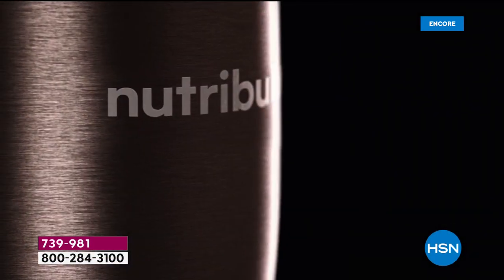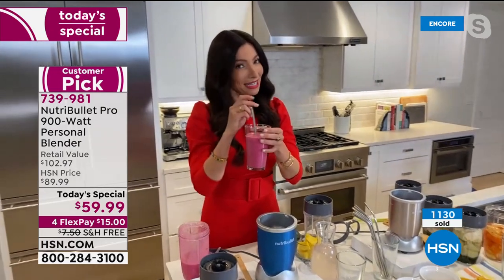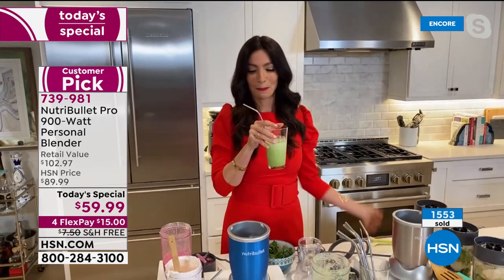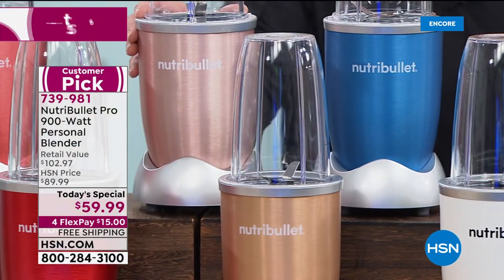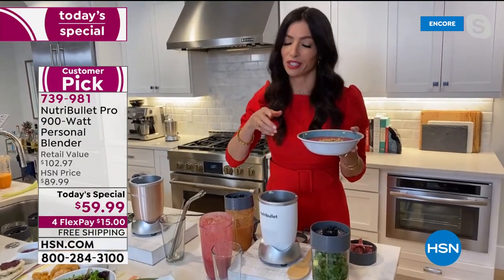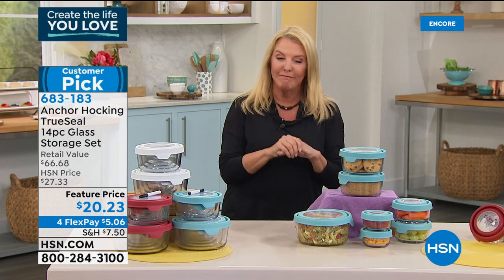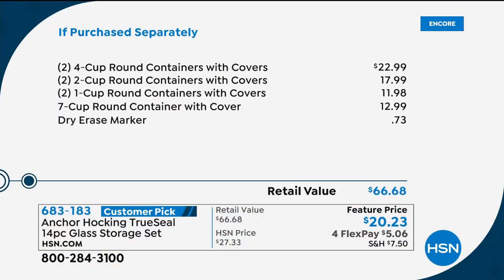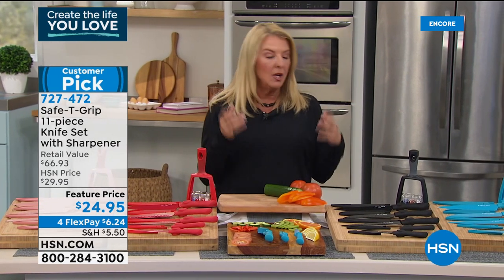HSN | Healthy Living featuring NUTRiBULLET 01.09.2021 - 02 AM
Discover a healthy lifestyle with HSN's assortment of wellness items including Nutribullet.